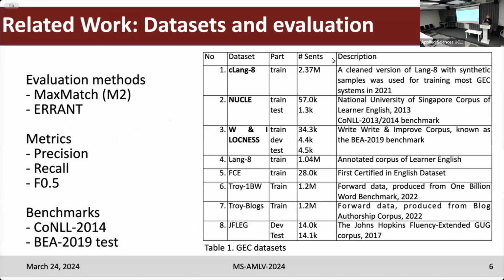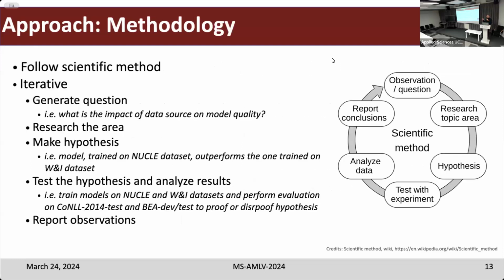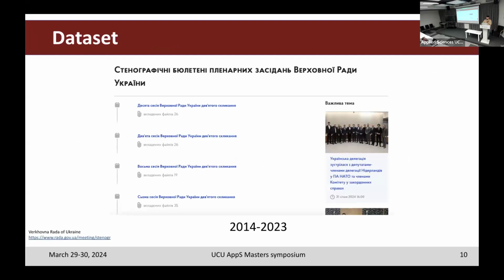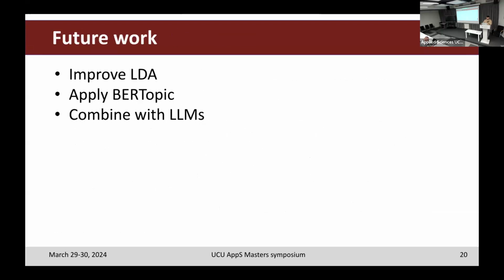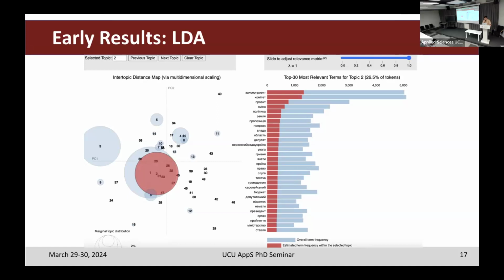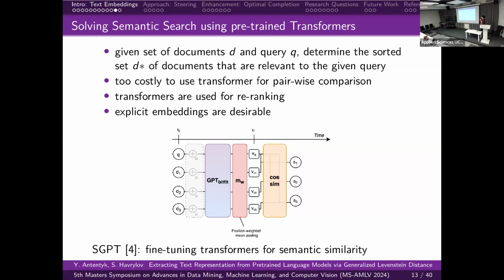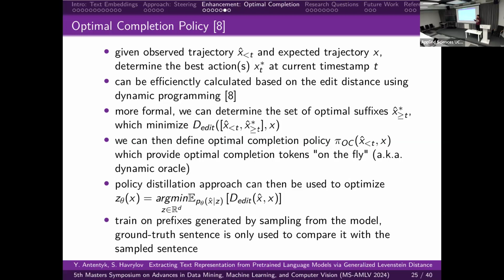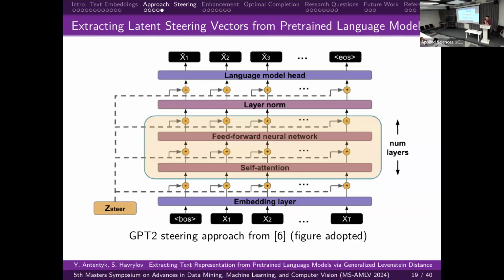Session 4: (Large) Language Models, Information Retrieval, and Natural Language Processing 4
1. Oleksandr Korniienko and Kostiantyn Omelianchuk. Enhancing Grammatical Precision: The Efficacy of Large Language Models in Error Correction Tasks
2. Ihor Kosovych and Yevhen Kostiuk. Evolution of topics in Ukrainian Parliament from 2014 to 2023
3. Yurii Antentyk and Serhii Havrylov. Extracting Text Representation from Pretrained Language Models via Generalized Levenstein Distance